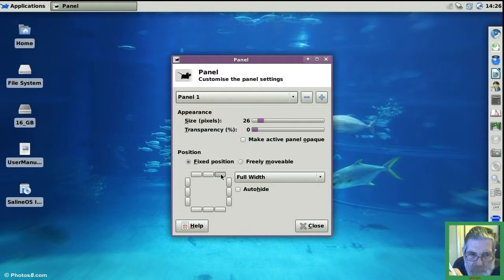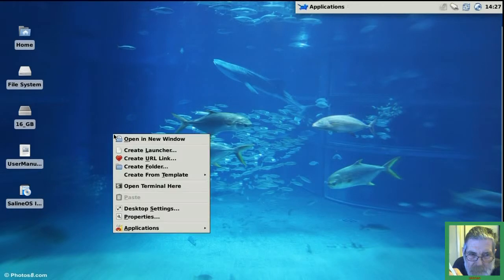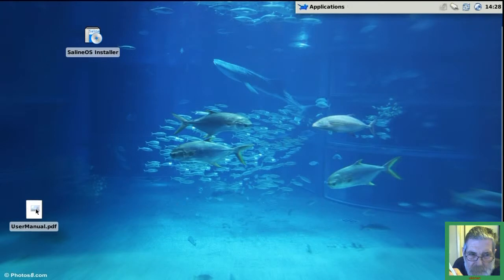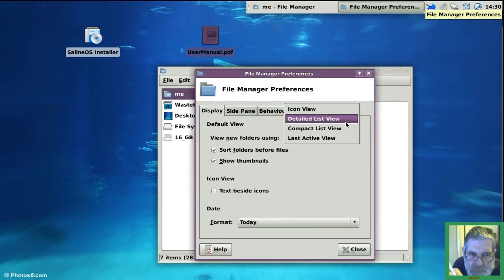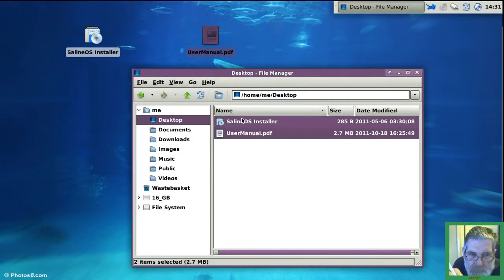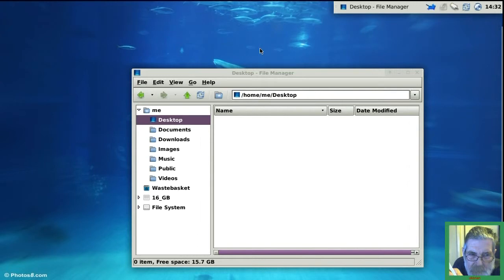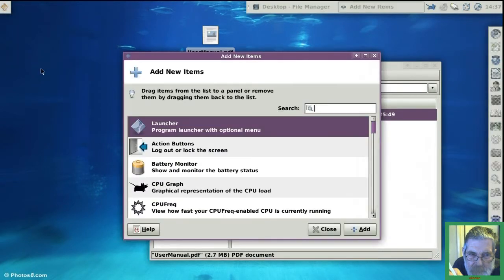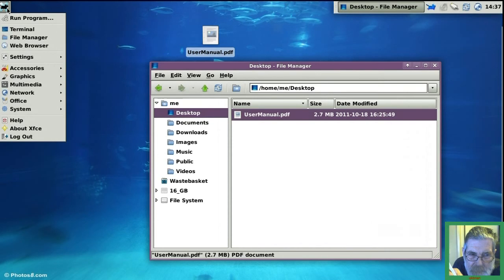Customizing SalineOS-1.5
Basic customizing of SalineOS Xfce desktop